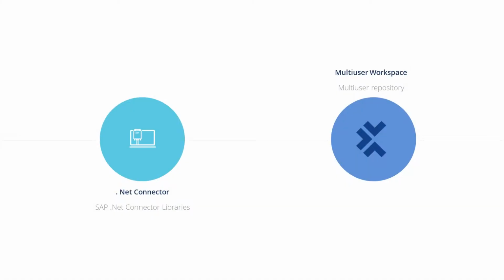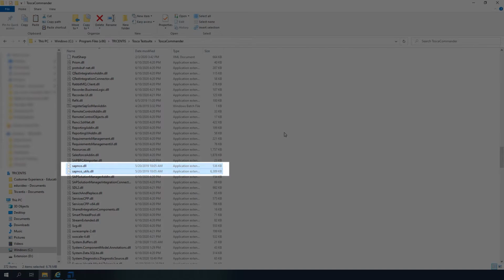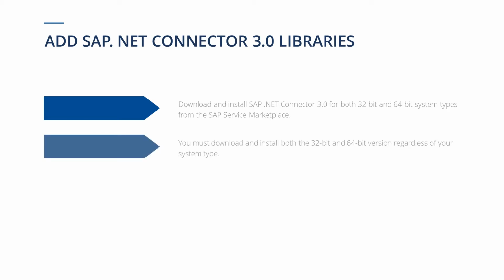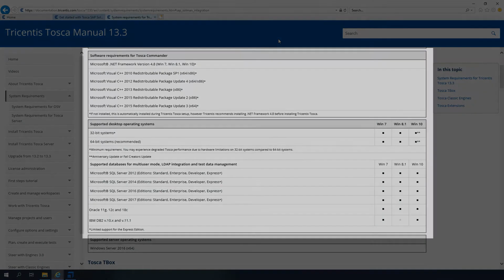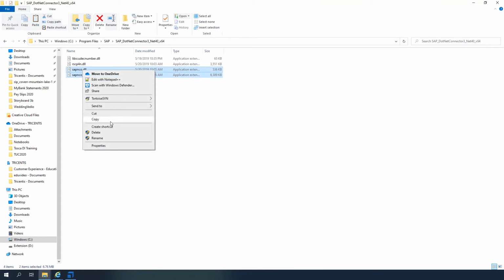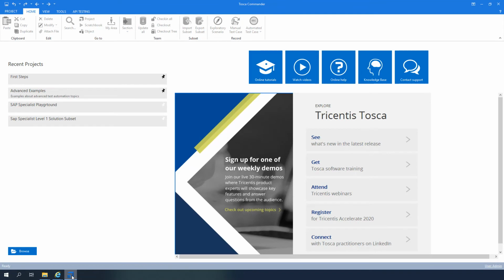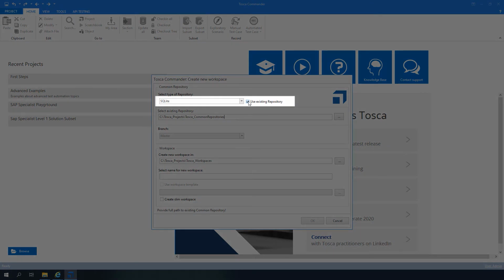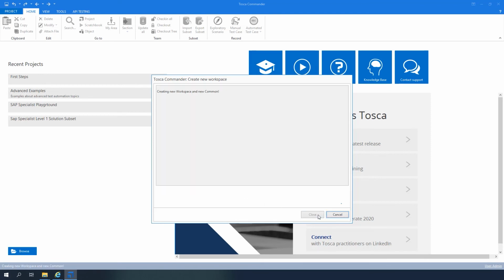Set Up System for the Tosca SAP Solution Manager Wizard